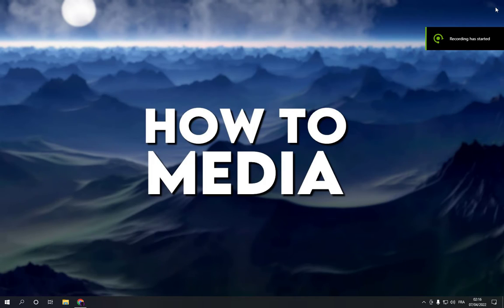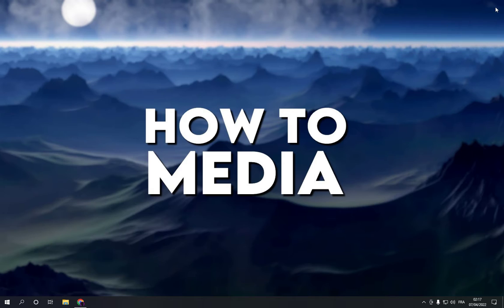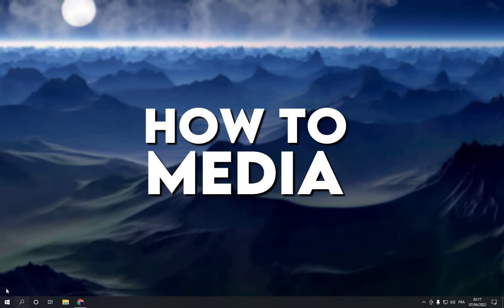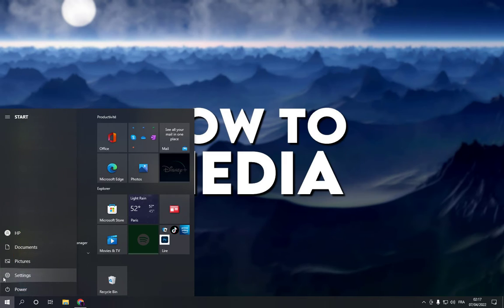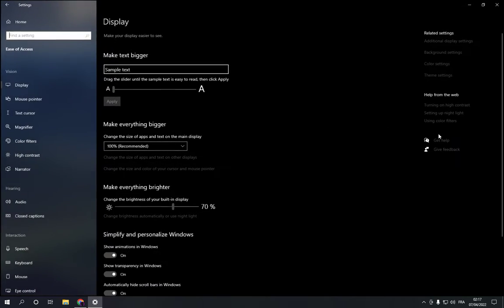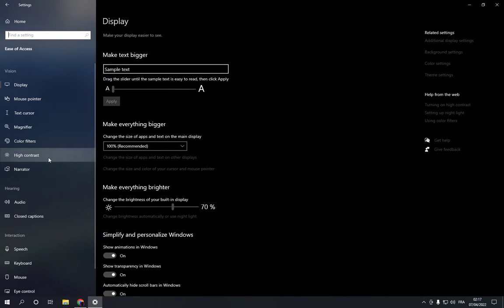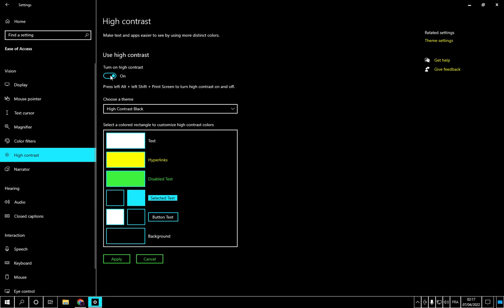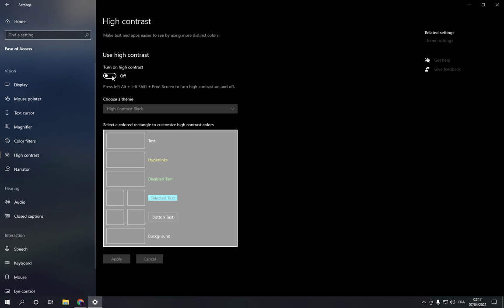How To Turn On/Off High Contrast On Windows 10/11 PC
How To Turn On/Off High Contrast On Windows 10/11

in this video we discuss :